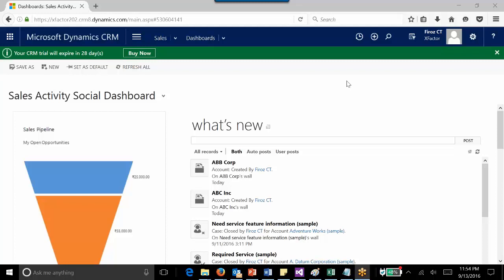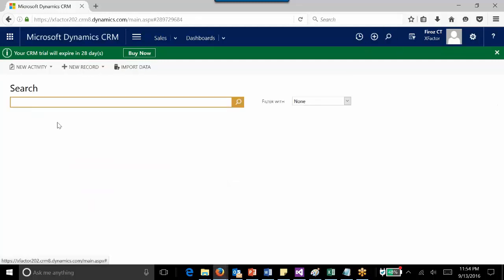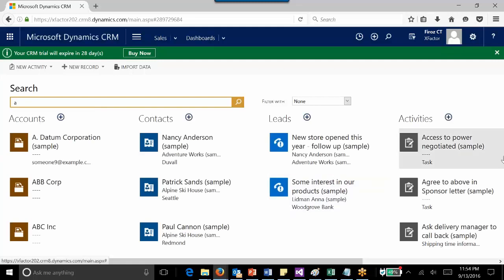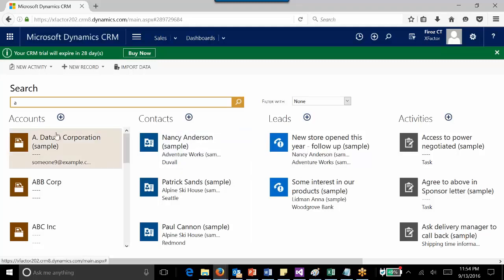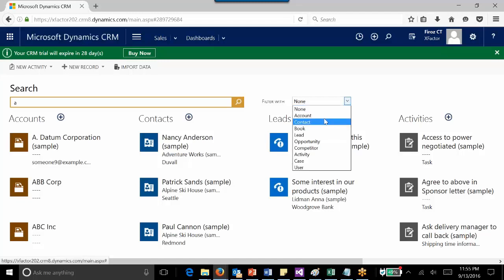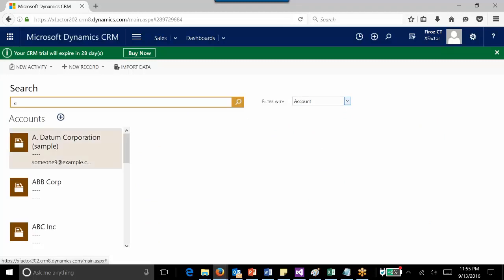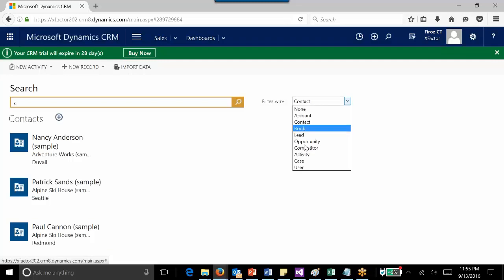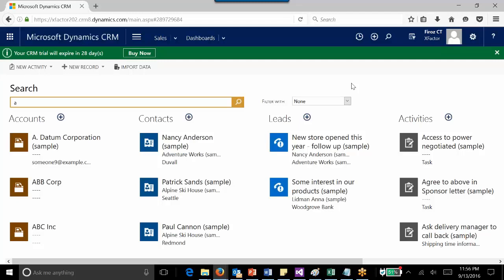Global Keyword Search | Dynamics 365 CRM | Dynamics CRM Tutorial | Firoz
This video talks about configuring and using global search option in Dynamics 365/CRM. Using global search you can search for records across multiple record types, which makes it easier to find based on keywords in the application.